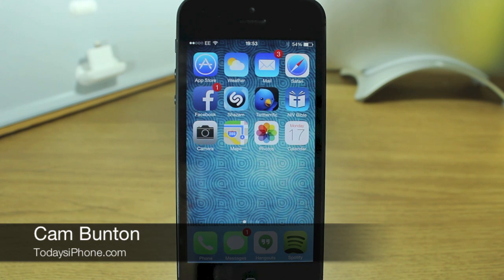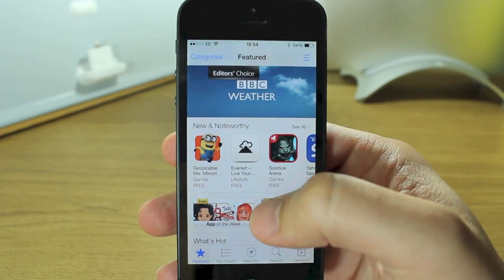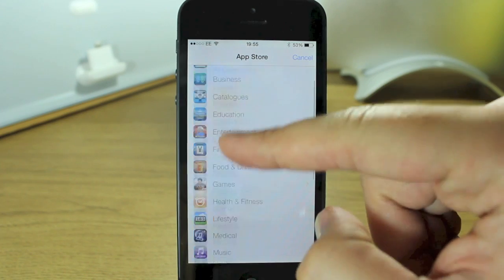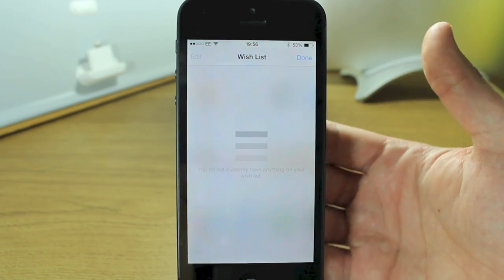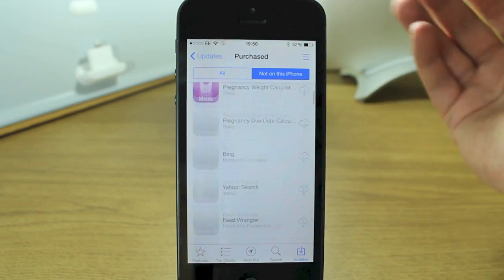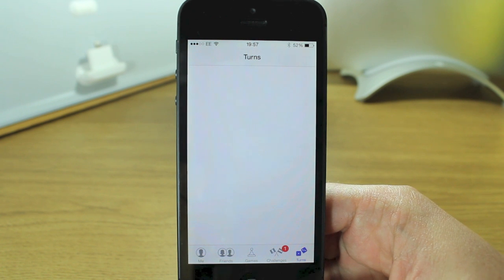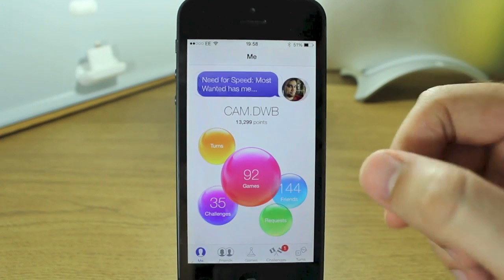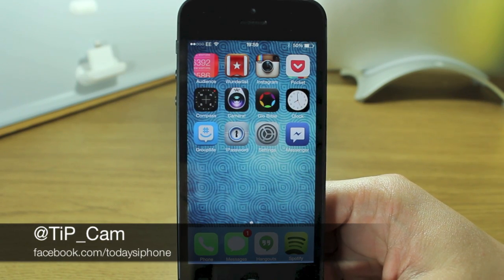iOS 7 Preview: App Store and Game Center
In the last of the iOS 7 preview series, Cam checks out two of the most popular apps within iOS. The App Store: Where millions of games are downloaded each week, and Game Center: Where millions compete against each other to reach the top of the leader boards.